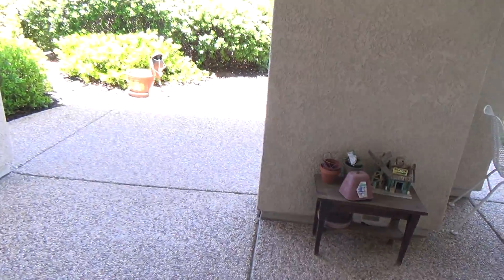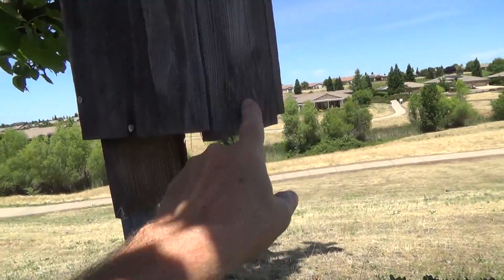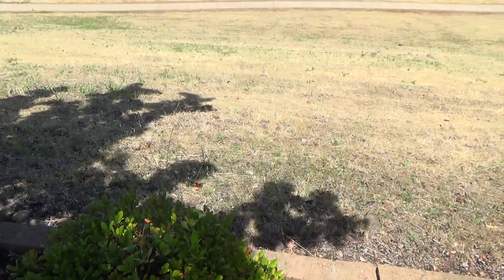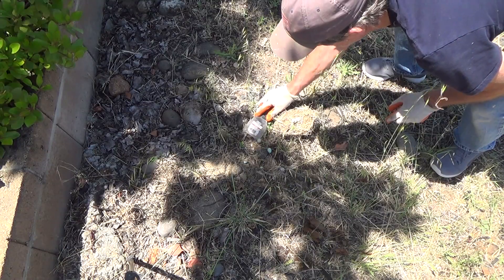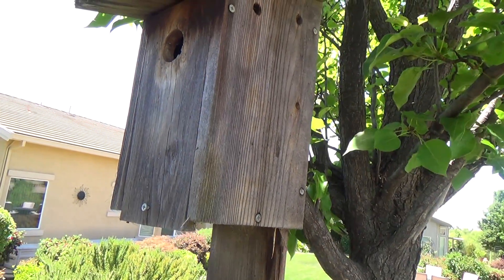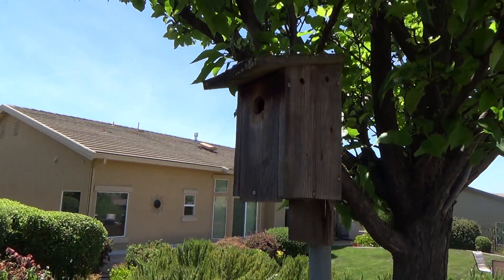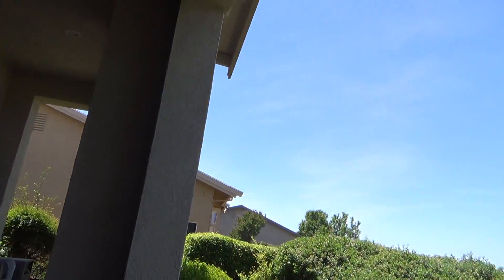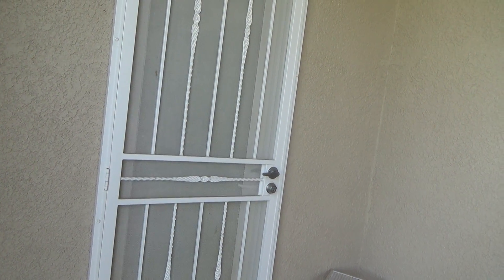How to Clean Out Blue Bird House for Dummies/Things to Know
How to clean out a blue bird house for dummies/things to know is what this DIY howto video is about. VideoJoe is at Motha's house still. Still? Still. She wants him to go out & check the blue bird bird house. You see I hear that every year you are suppose to go out & clean out the old blue bird nest & get everything out of there each year. What's the big deal? Why can't a blue bird use the same nest each year? Well each year a blue bird is going to build a new nest no matter what even if there is an old nest in the blue bird house already. You don't want that as the nest gets higher & higher to the hole where the blue bird comes in & out of. I hear that's a no no. Did you also know that it matters what size the bird house is & how high up you should make the hole for the blue bird to go in & out of the bird house? Did you know too that the hole should be a certain size as well? Who knew?!! All for a blue bird? Yes! Watch & learn as VideoJoeShows you what VideoJoeKnows...how to clean out a blue bird house for dummies/things to know.   Nice!